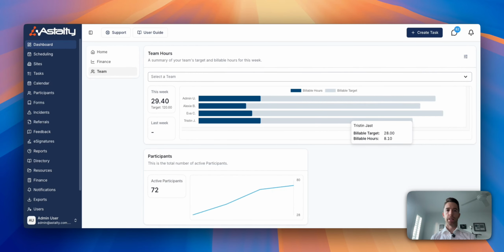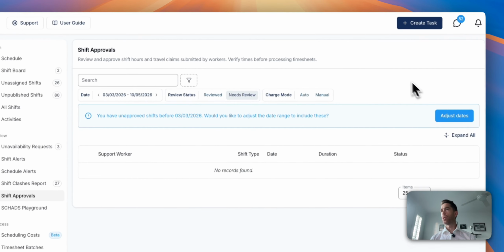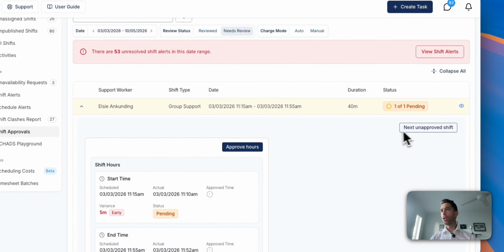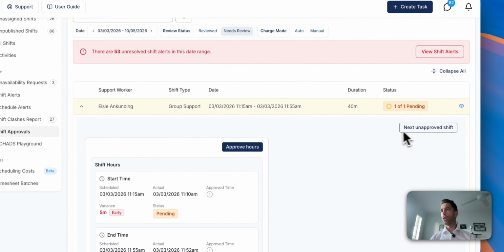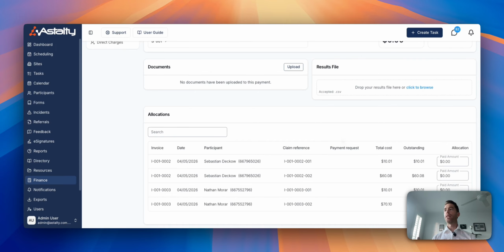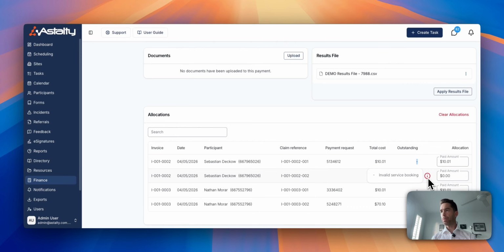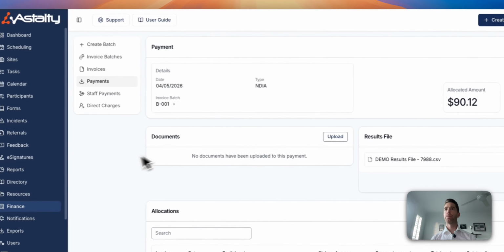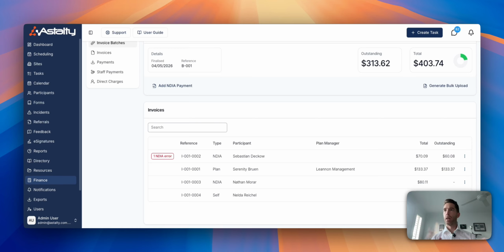Feature Spotlight - NDIS invoicing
The following video walks through how Astalty manages invoicing your self-plan and agency-managed participants. For more information about Astalty, head to astalty.com.au